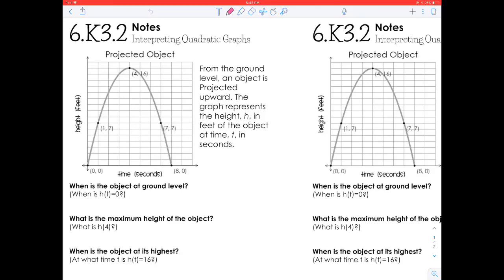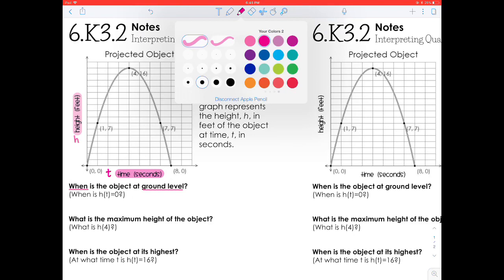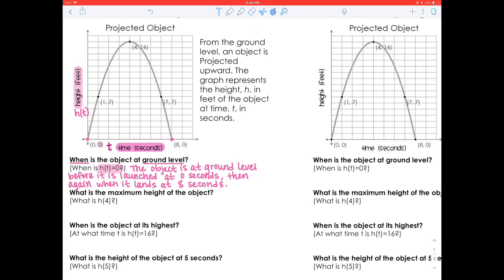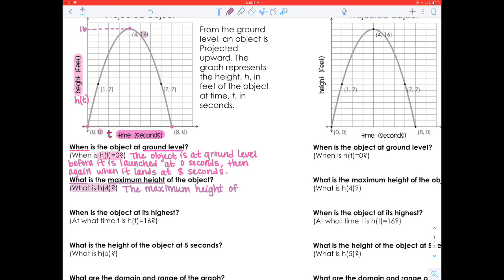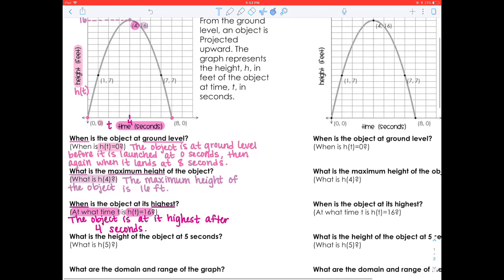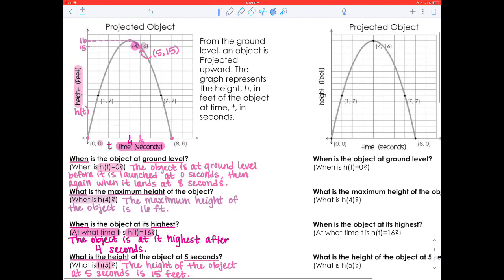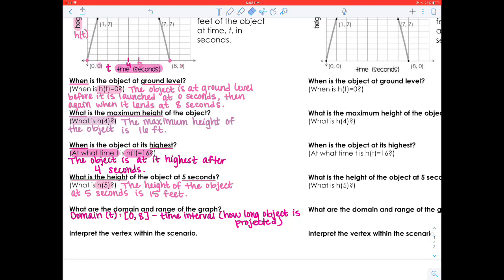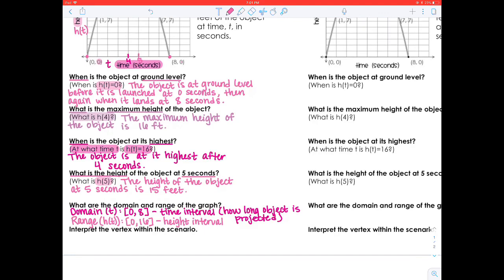6.K3.2 Notes: Interpreting Quadratic Functions